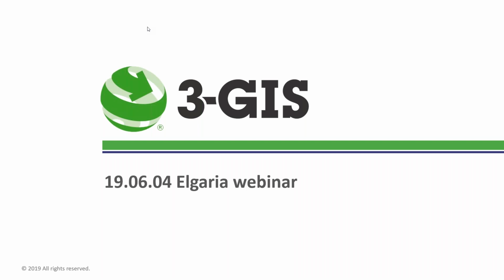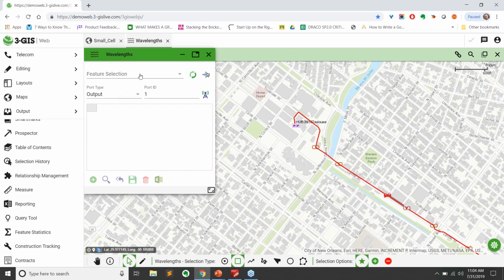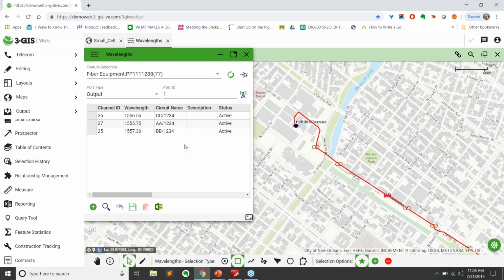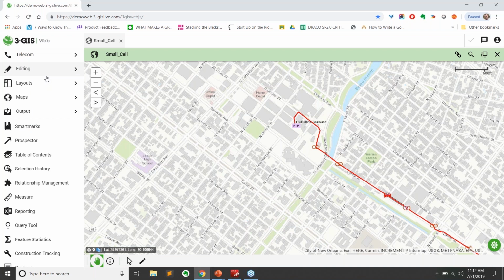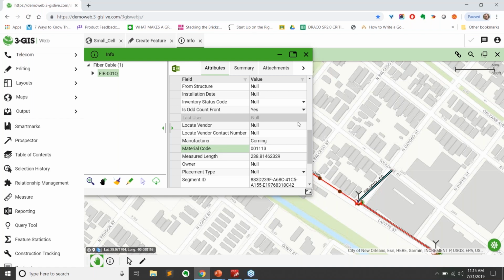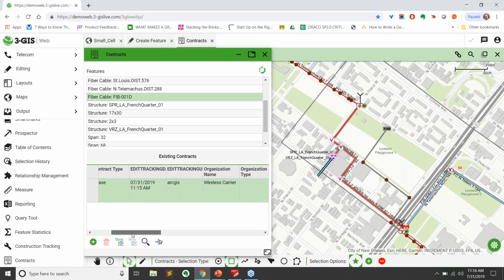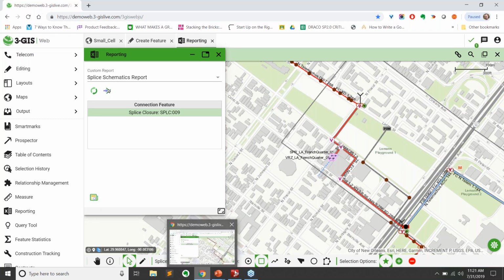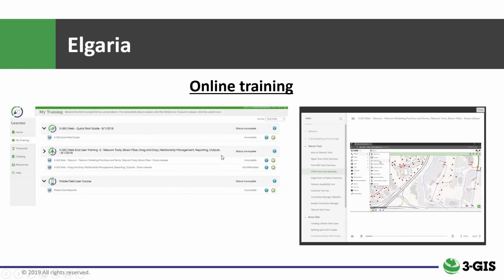3-GIS Elgaria release webinar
See the new tools in the July, 2019 3-GIS release called Elgaria